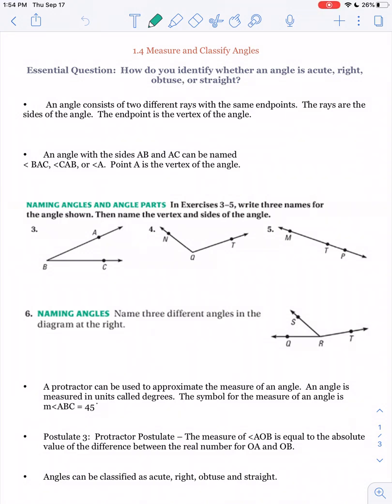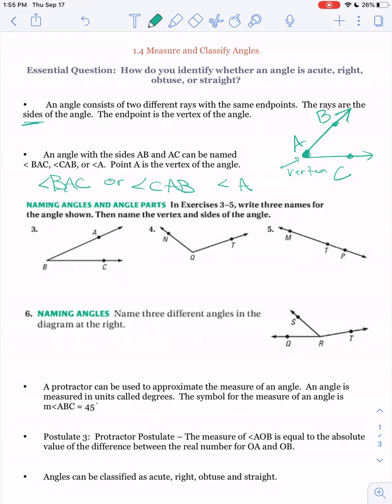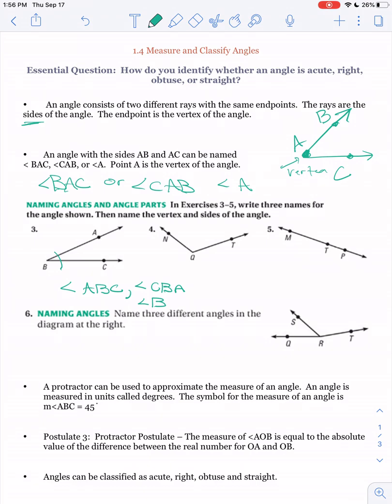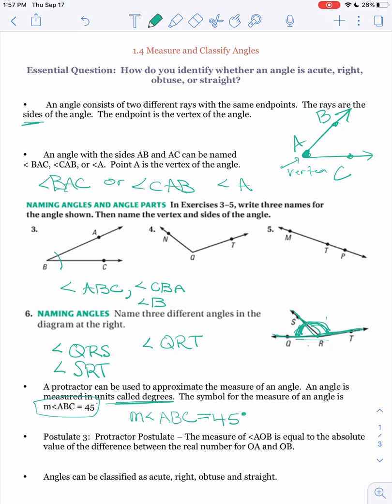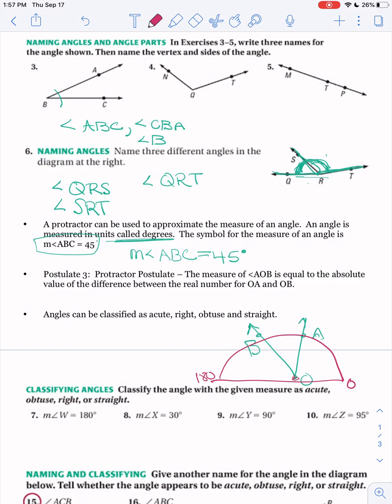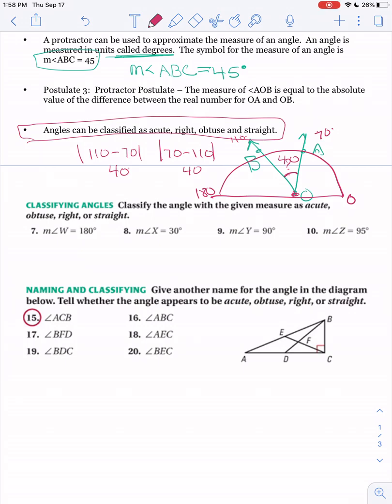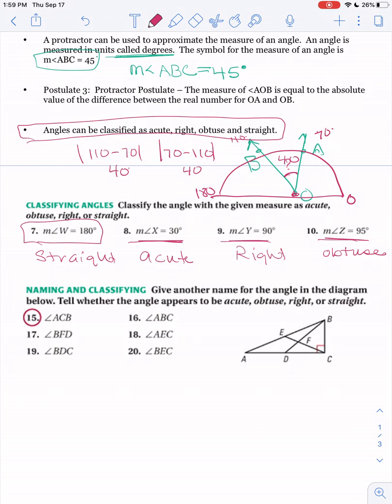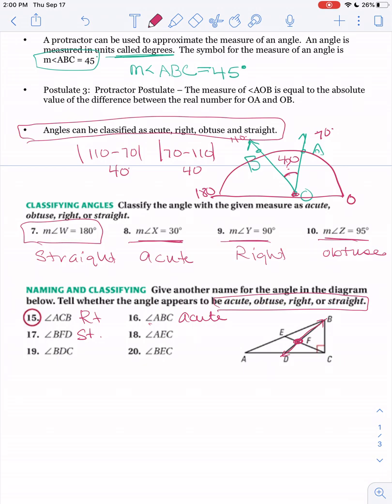Honors geometry: lesson 1.4